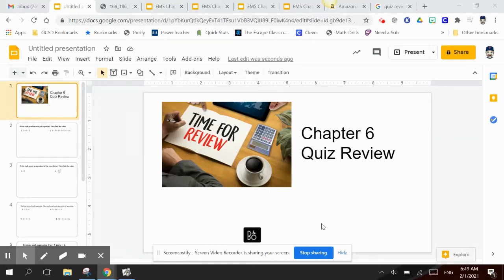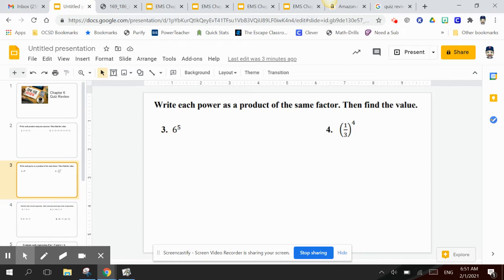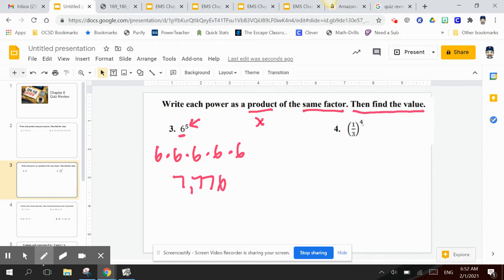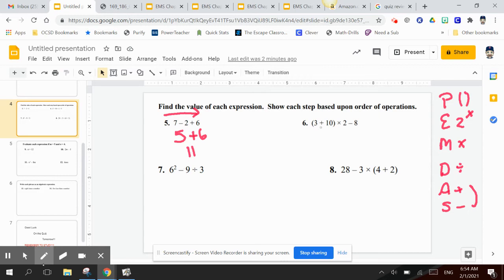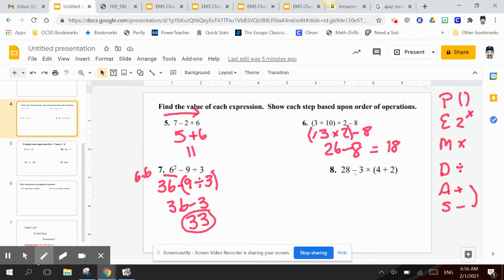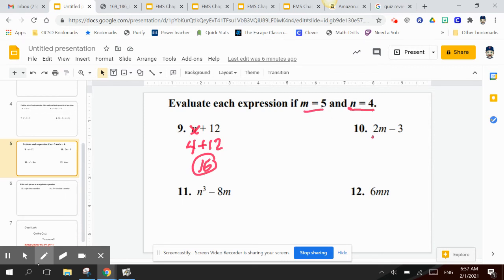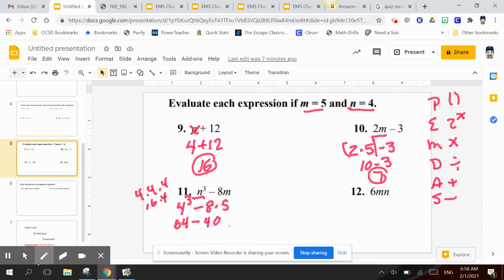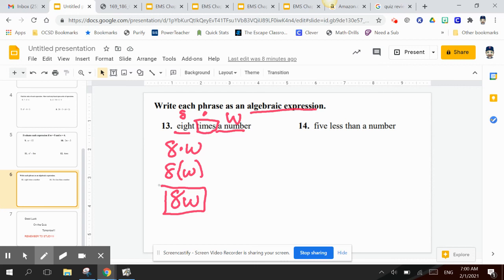EMS Chapter 6 Quiz Review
EMS Chapter 6 Mid Chapter 6 Review